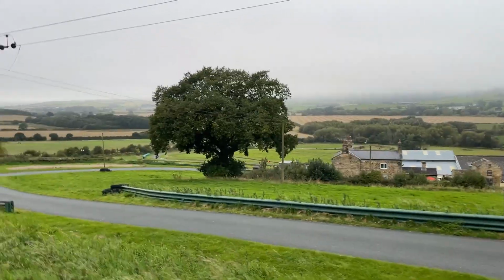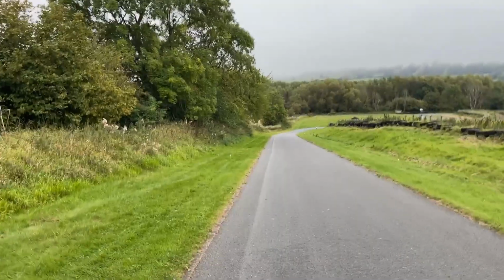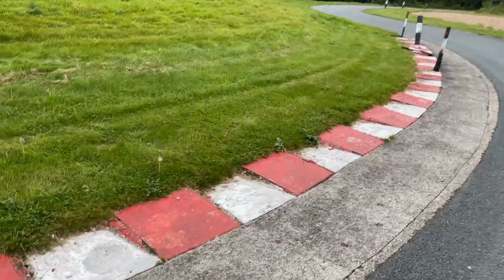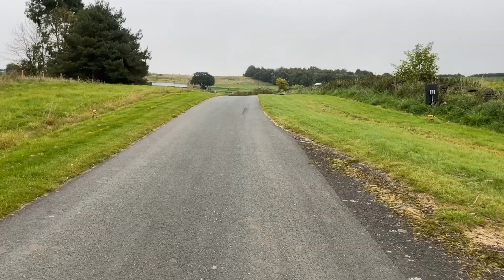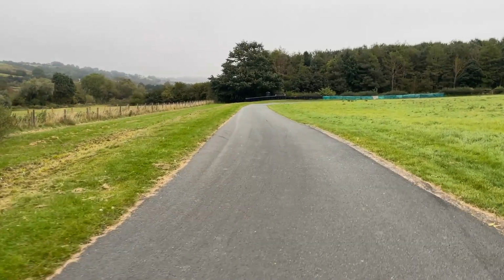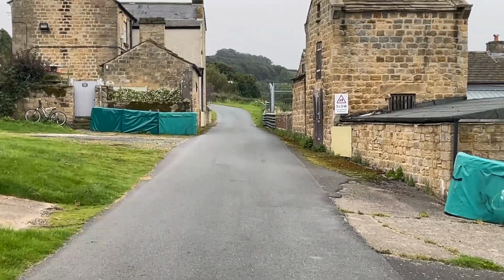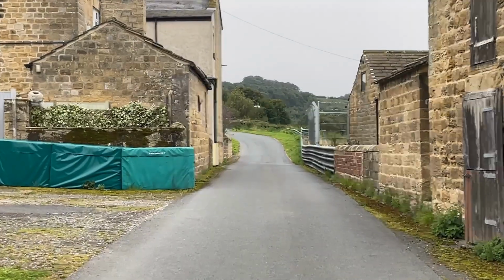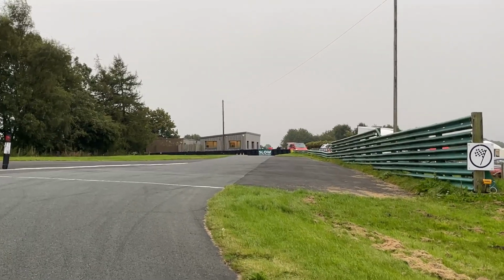MG Midget - Harewood Greenwood Cup Hillclimb - MGCC Speed Championship - Birth of a Racecar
Capturing the journey of a MG Midget 1275 RWA from restoration project to participation in the 2022 MG Car Club speed series. This is MG Midget, the birth of a Racecar exploring the highs and lows of classic car restoration and bringing the car upto specification for sprinting, hill climbs and trackdays

Here we attend the Harewood Hillclimb in September 2023